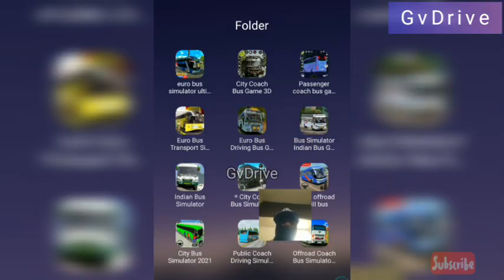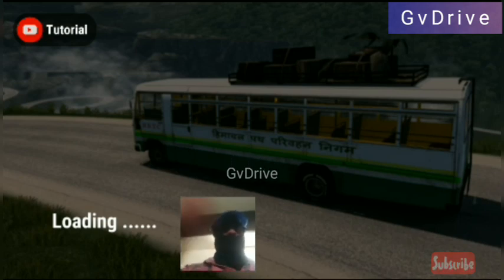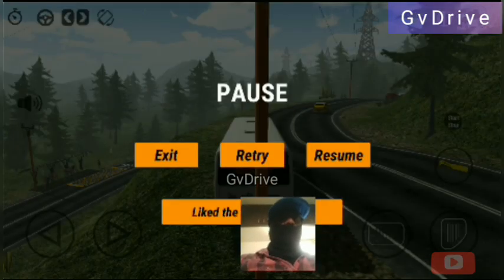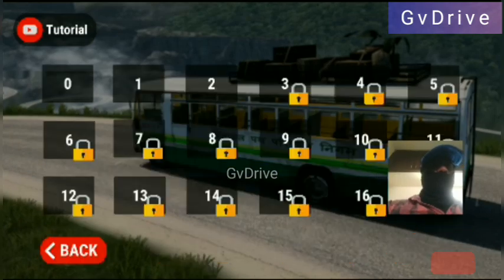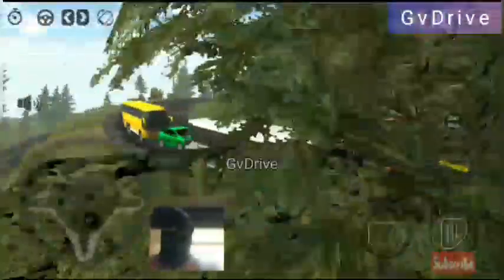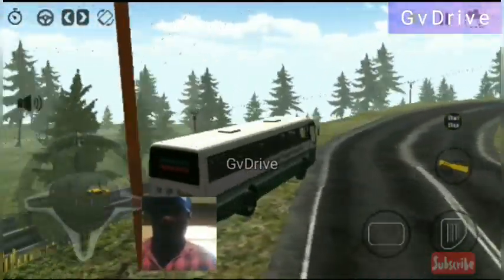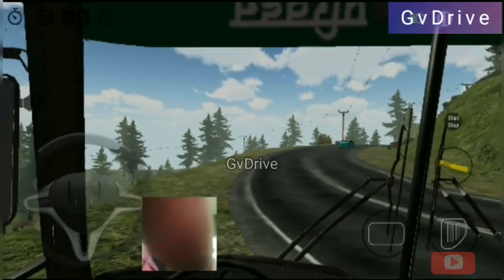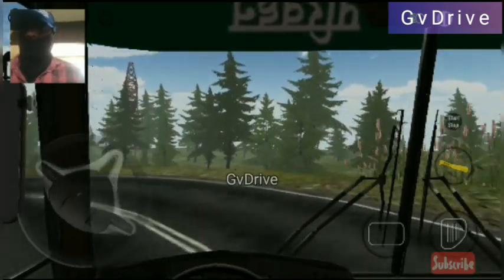new game play - Indian bus driving off road part 1 | android game play | Gaming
This video only for entertainment and learning purpose, follow rules for safety

Thank and support us